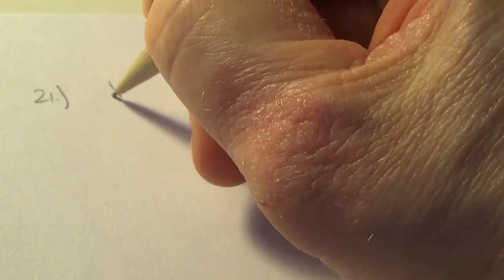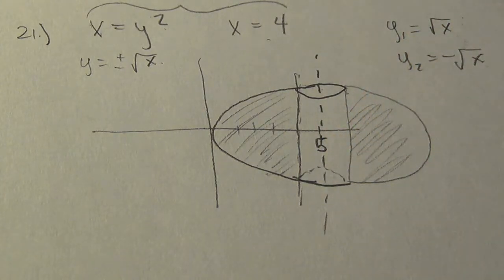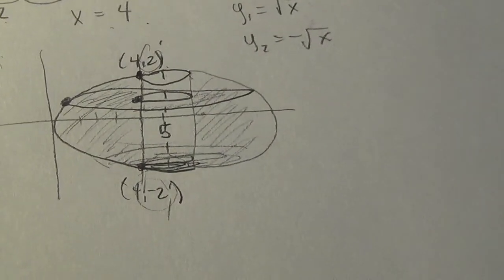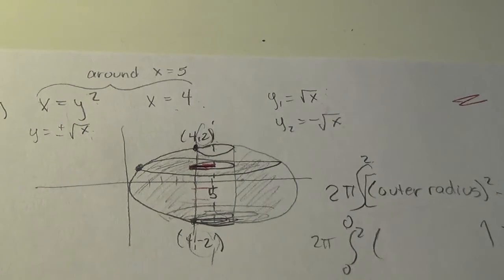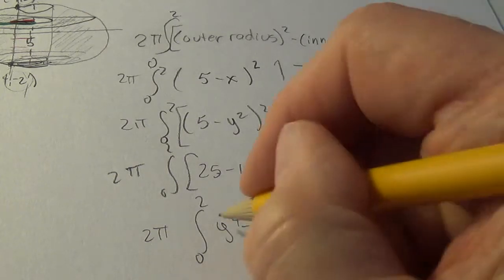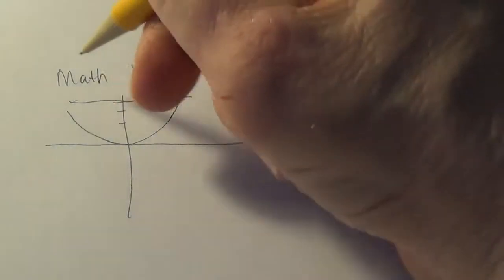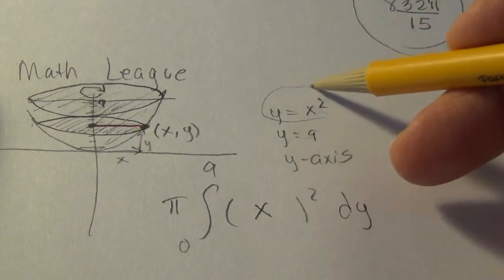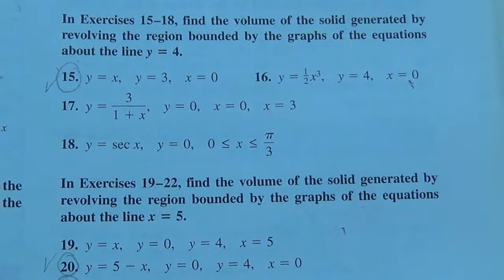Calc 4/7 to 4/18 Vol by Washers help with HW Part 2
Calc 4/7 t0 4/18 Vol by Washers help with HW Part 2